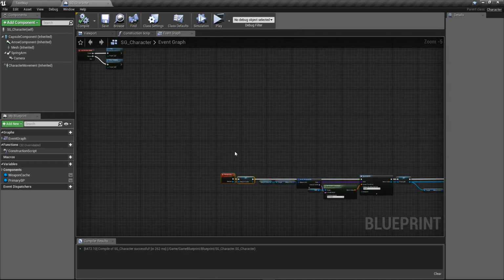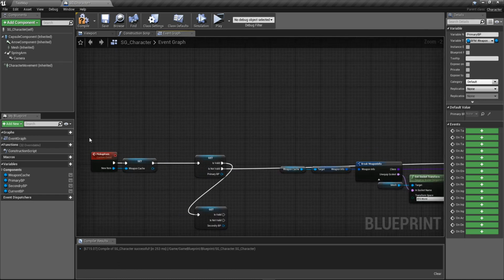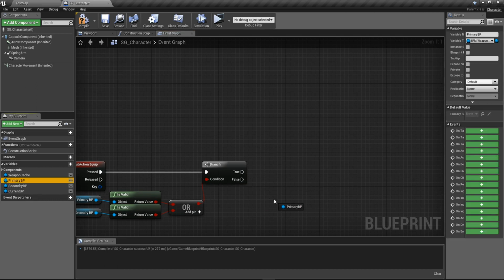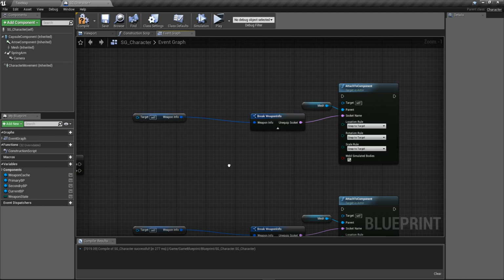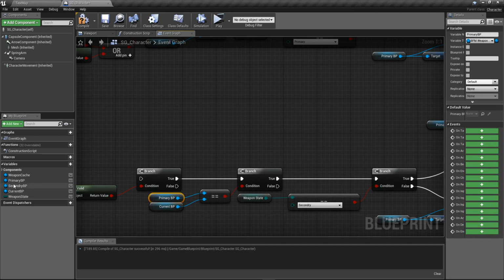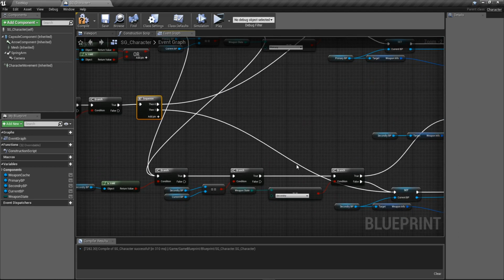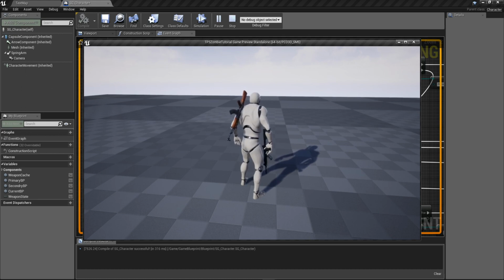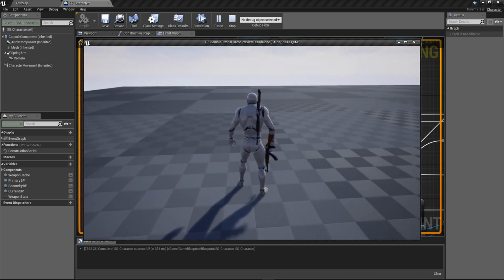🎮UE4 TPS Zombie Equip & Switch Weapon Part 7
This is TPS Zombie Game Tutorial Series Part 7, in this tutorial we are learning how to set up the Weapon Equip System with Weapon Switching System.